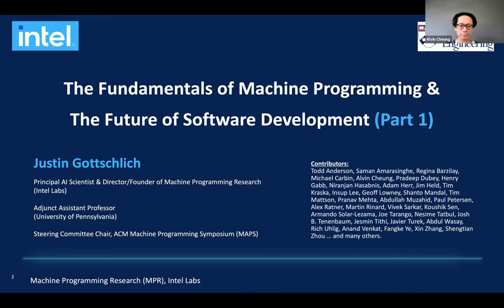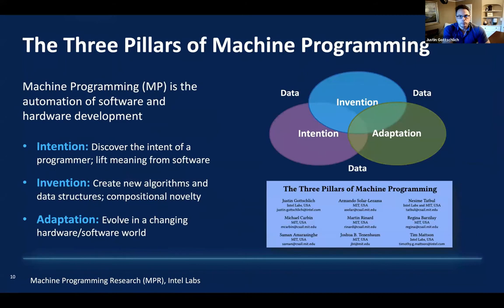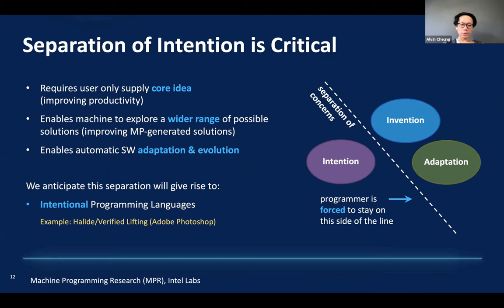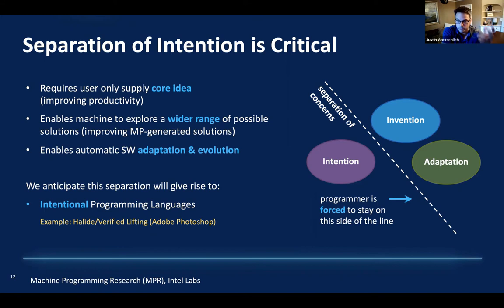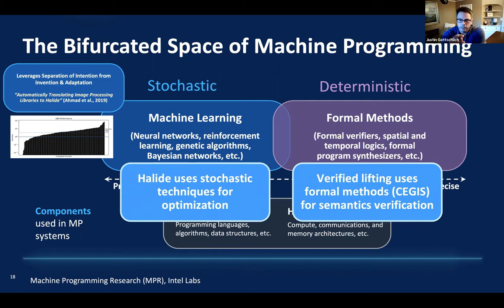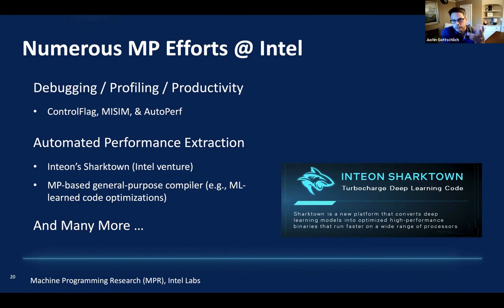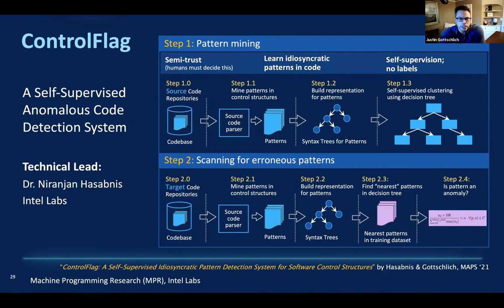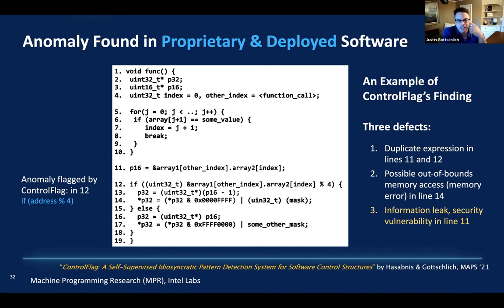Ep. 9: "The Fundamentals of Machine Programming and The Future of Software Development (Part 1)"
In this invited lecture at UC-Berkeley, Justin Gottschlich presents an overview of the core components of machine programming (MP) as well as the driving factors of MP in building effective state-of-the-art MP systems. Justin also provides a deeper level of insight into intentional programming languages as the future of software development and the challenges around building general-purpose intentional programming languages.